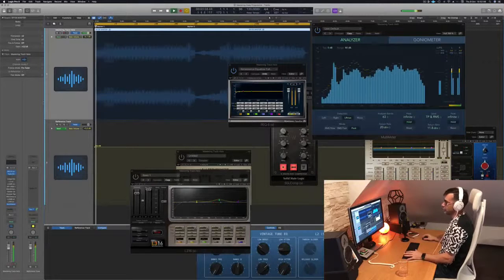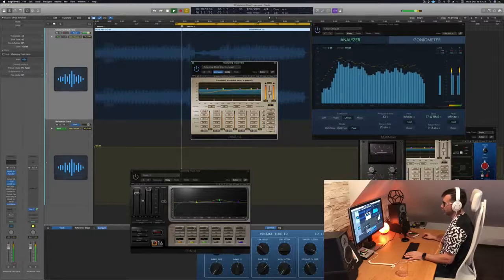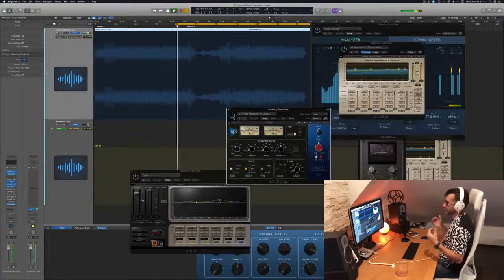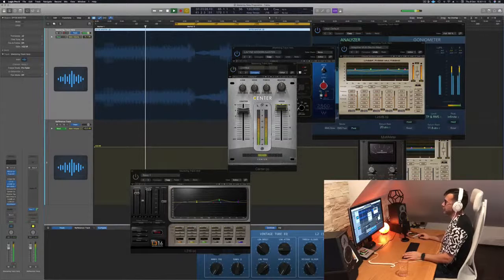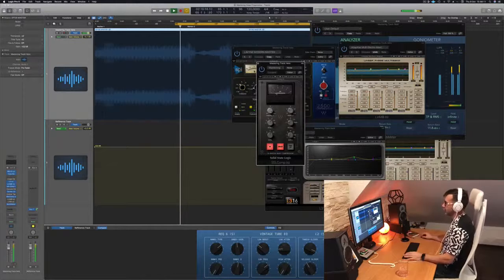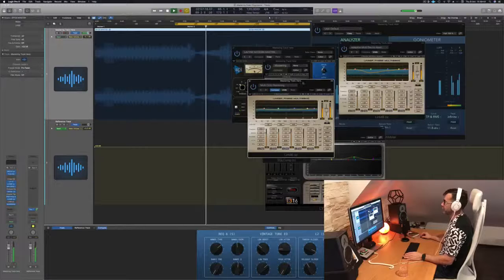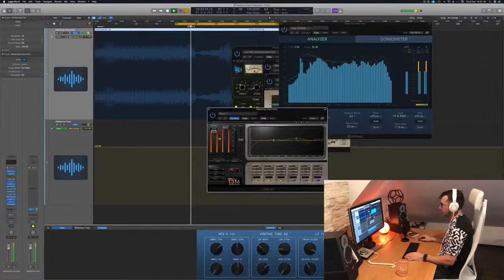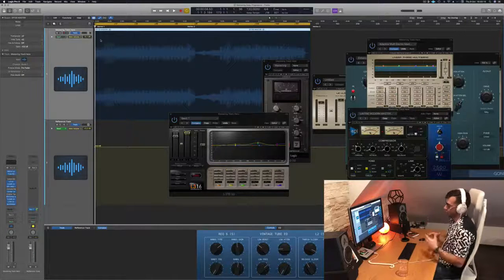How to master Deep House with WAVES | Live Electronic Music Tutorial 146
Use the code WMDMTHRL up to 4 times!

Learn how to master Deep Progressive House music by watching our free live tutorial and study the Logic Pro X Template from the session to practice what you have learned. The Live Electronic Music Tutorials give everyone the opportunity to learn music production at their own pace anytime anywhere. Unlock the secrets of electronic music now.

In episode 146 of our Live Electronic Music Tutorial we are mastering a deep progressive house song we previously composed and mixed in the shows. We are mastering the song using WAVES plugins. Mastering is the process to finalize the audio files for commercial releases. The main goal is to get the music to sound good in all possible output, as well as in MONO and STEREO.

Chapters:

0:00 What is mastering Deep Progressive House
1:46 Listening to the unmastered song
2:25 Gain staging phase 1 with the Renaissance EQ
3:08 Logic Pro X Vintage collection tube EQ for smoothness
4:22 Removing the peaks with a L2 Ultramaximizer
4:58 LINMB Linear multiband with a open electro setting
6:14 API 2500 Compressor for the smoothness
8:22 Using Center to create a wider stereo image
9:48 SSL Compressor to glue the mix
10:35 Second LINMB perfecting the phase
11:45 Loudness with L316 Ultramaximizer
15:16 Final Thoughts Learn with Mikas